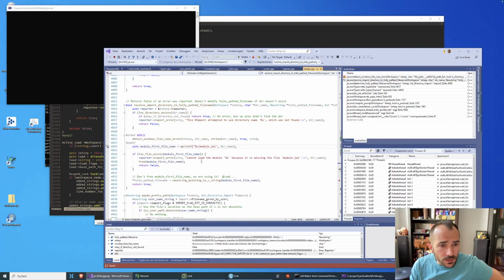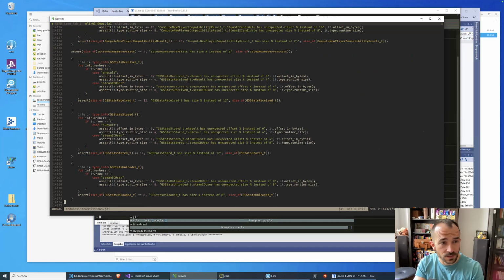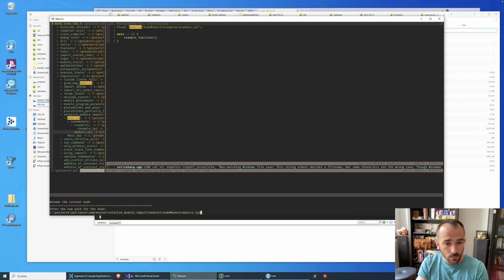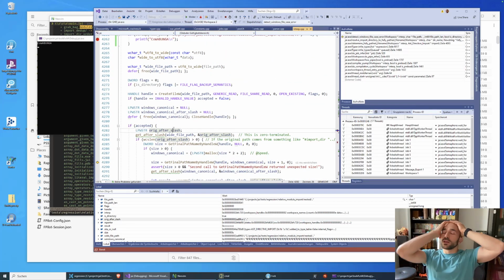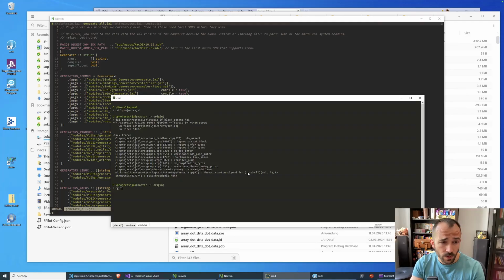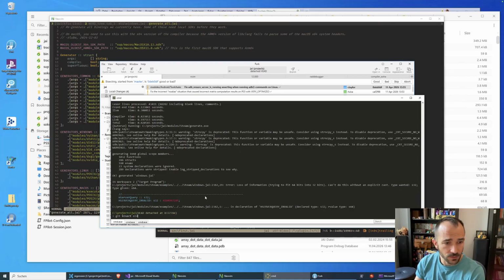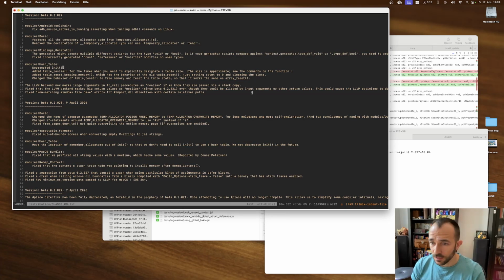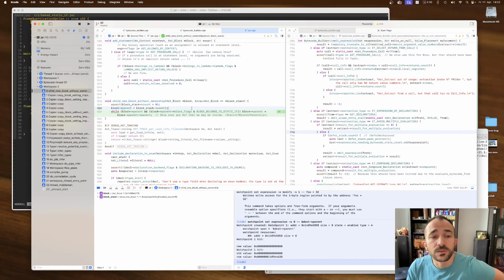Compiler bug smashing party! 🐞🔨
zu!